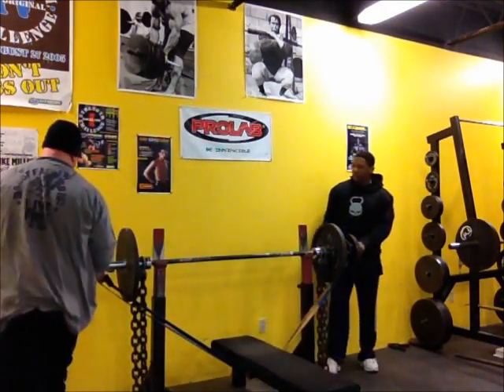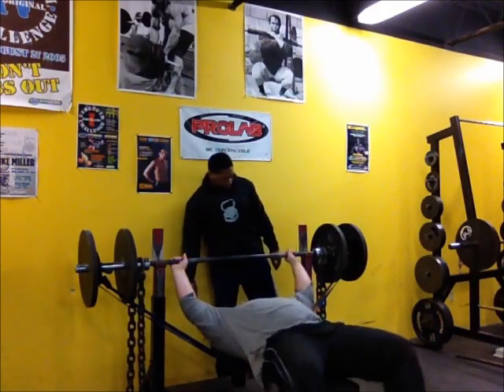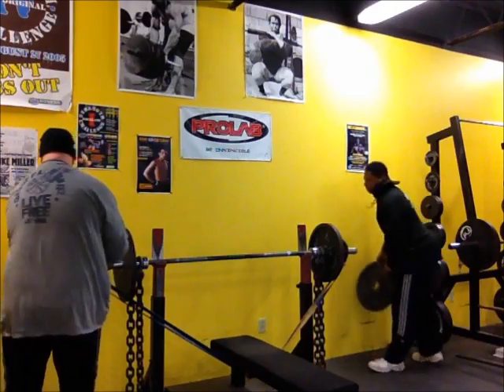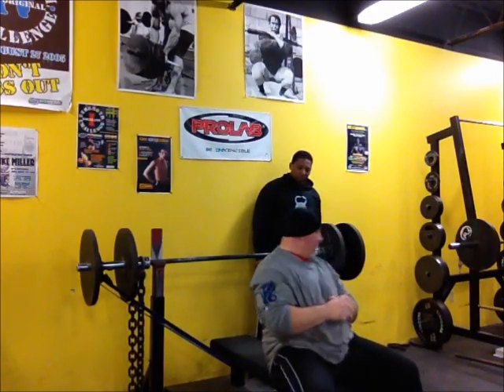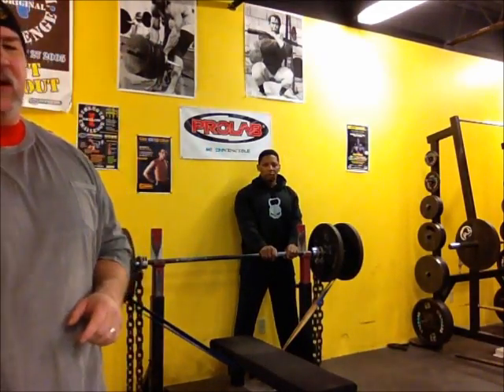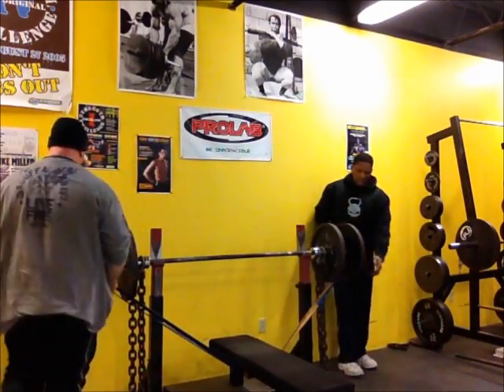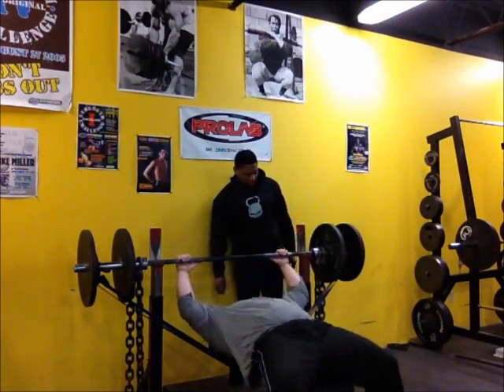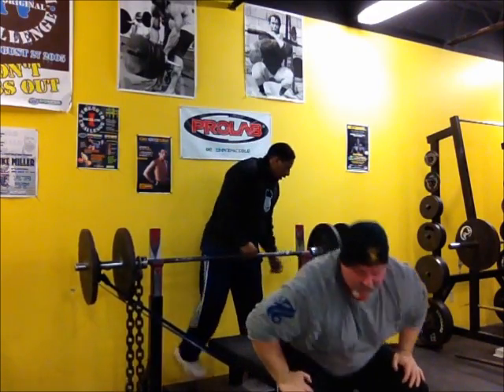Hostyle Bench Bands and Chains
This is Hostyle Conditioning

We produce the Strongest, fittest people on the planet!!
Lose fat, build muscle,  increase athletic performance

Hostyle Conditioning
4-2095 St Joseph Blvd
Orleans, Ontario
K1C 1E7